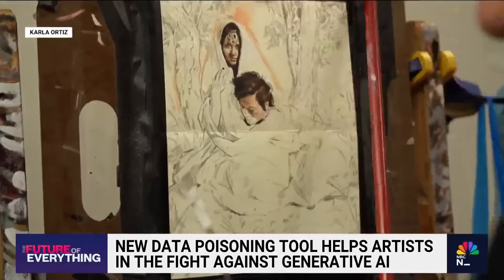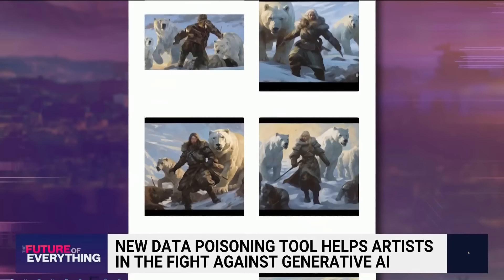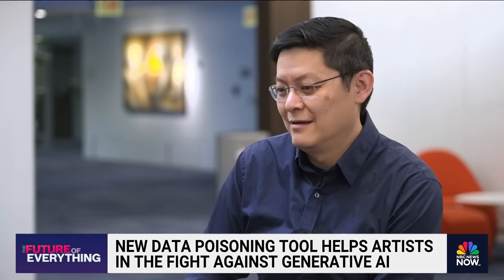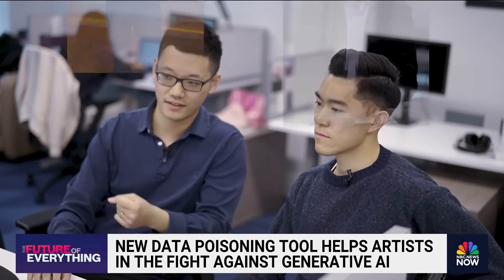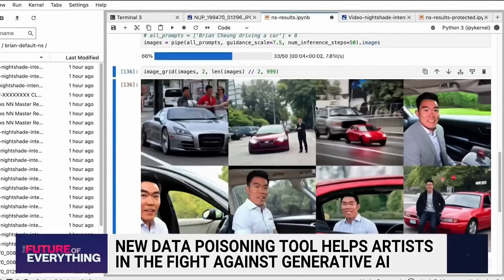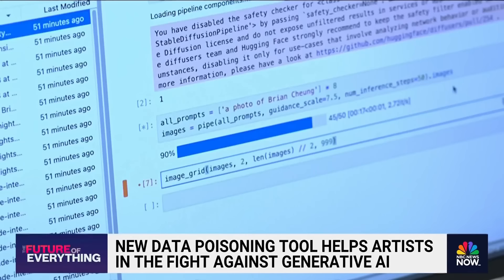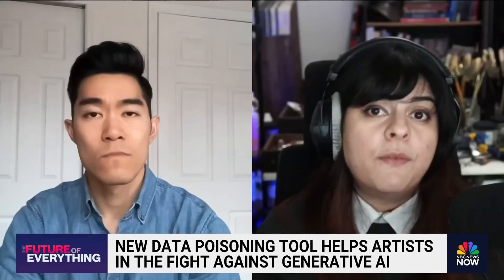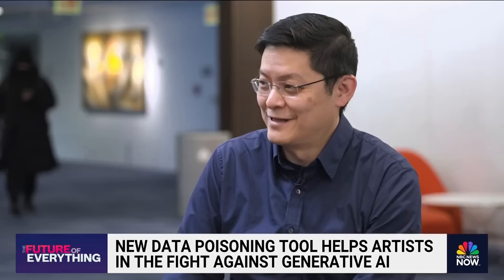New data poisoning tool helps artists in the fight against generative AI